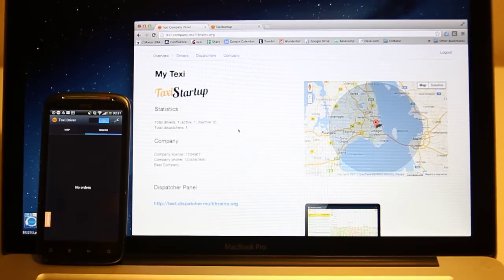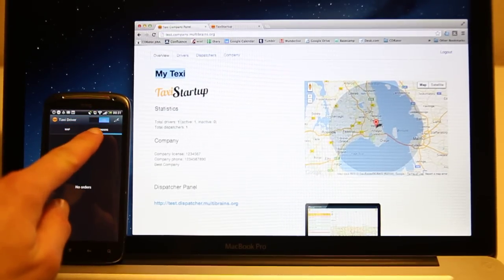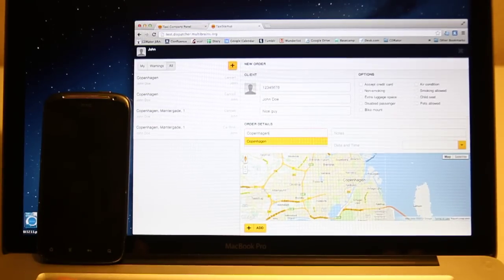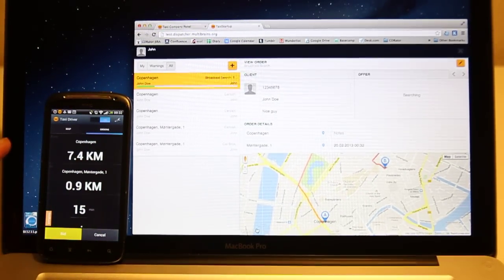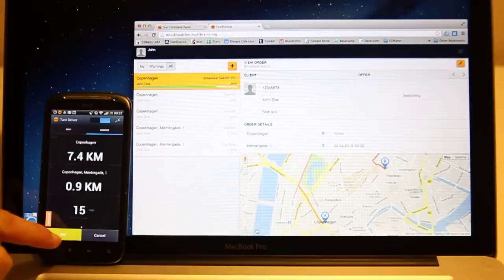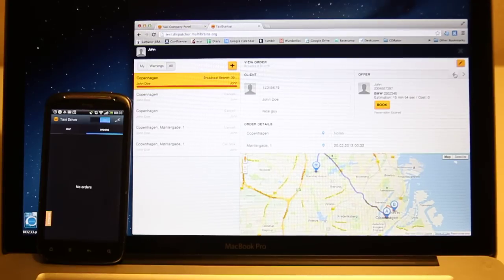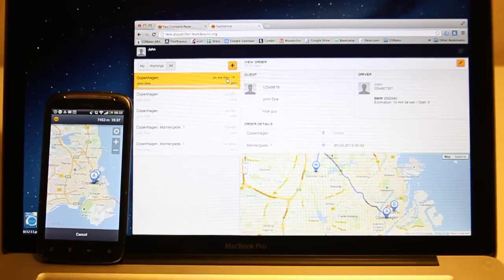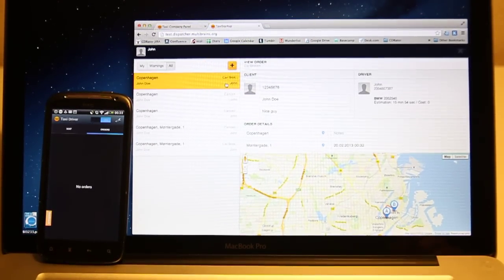Tutorial 6 - Handling orders with driver app (taxi app development)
Onde is a ride-hailing software for your taxi company.
It is based on cutting edge mobile taxi apps as well as web dispatch panel. The whole solution is hosted on the cloud helping you save on infrastructure costs.
Whether you run a taxi or limo company our dispatch system will give you all tools to evolve and go above your competitors.